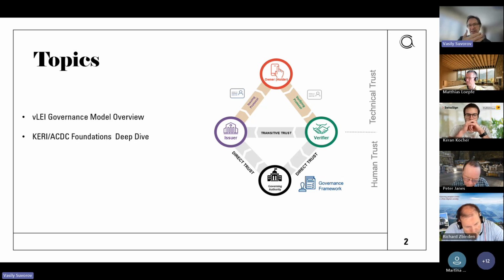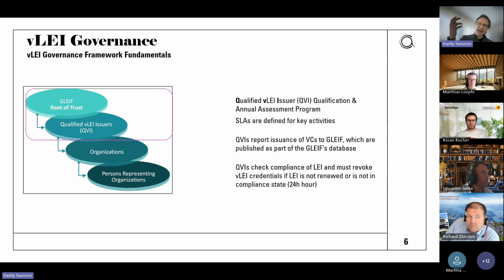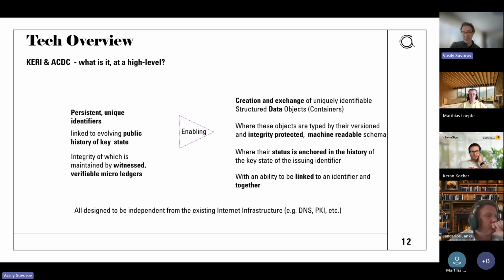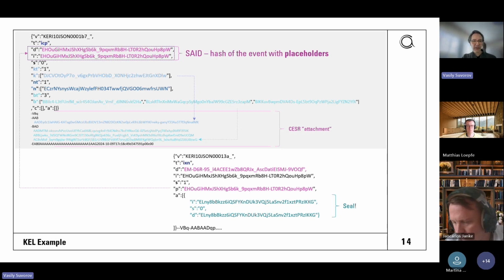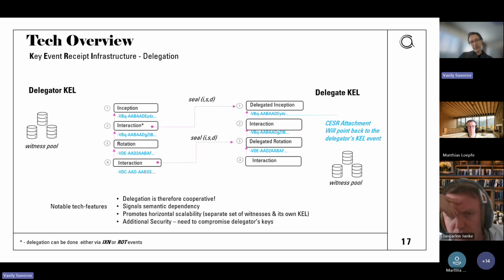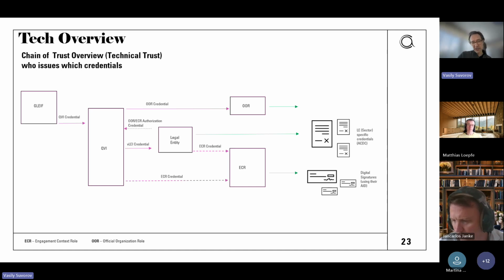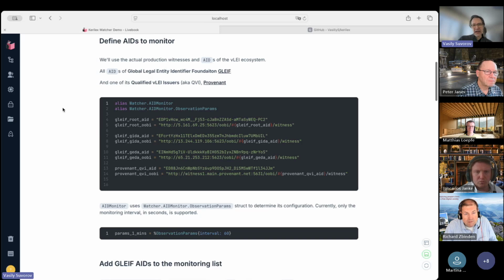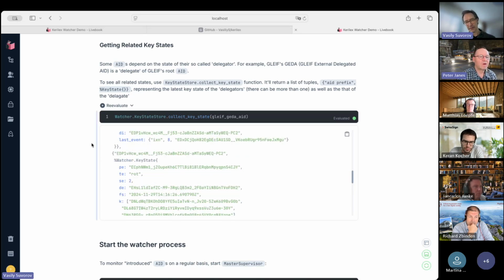DIDAS Technology - vLEI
In today’s rapidly evolving digital world, trust is everything. Whether it’s verifying an organization’s credentials, securing cross-border transactions, or enabling seamless collaboration, the need for reliable digital identities has never been greater. Enter the Verifiable Legal Entity Identifier (vLEI) — a groundbreaking solution powered by the Global Legal Entity Identifier Foundation (GLEIF). Together with Key Event Receipt Infrastructure (KERI) and Authentic Chained Data Containers (ACDC), vLEI is setting a new standard for secure, scalable, and interoperable digital trust.

DIDAS expert for digital trust und board member Vasily Suvorov provides both a conceptual and hands-on introduction to these upcoming principles and technologies.

00:00:00 Intro
00:00:26 vLEI Governance Model Overview
00:16:19 KERI ACDC Foundations Deep Dive
00:55:40 Live Demonstration
01:03:40 Discussion
01:05:51 Outro
01:06:14 End